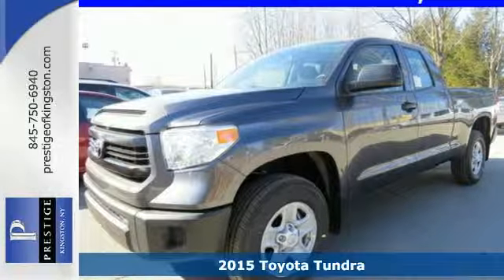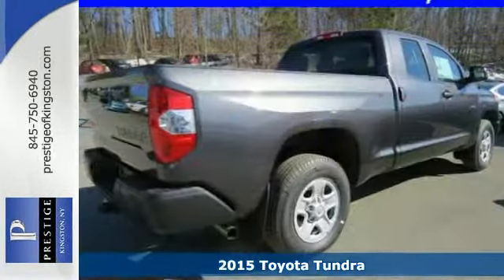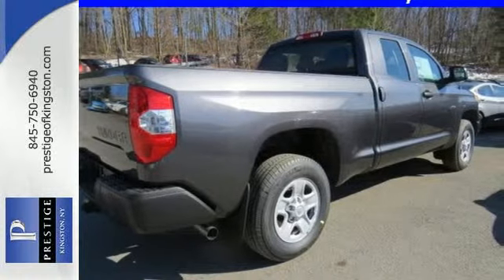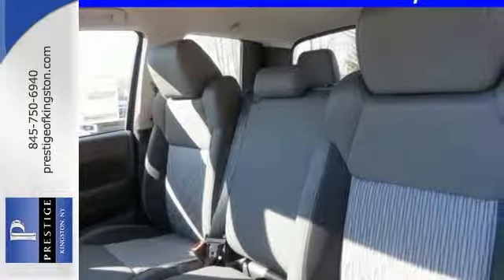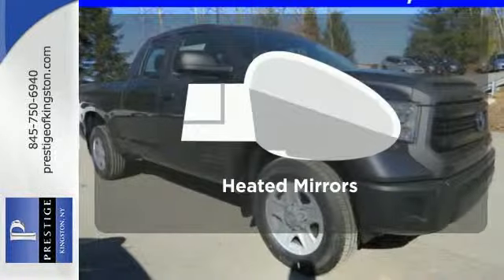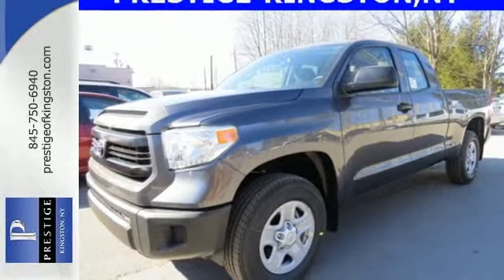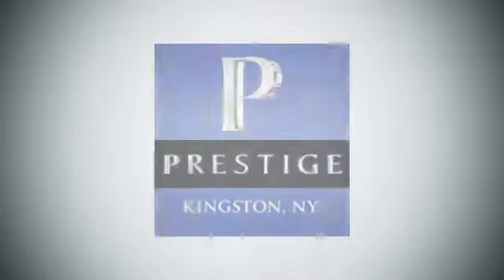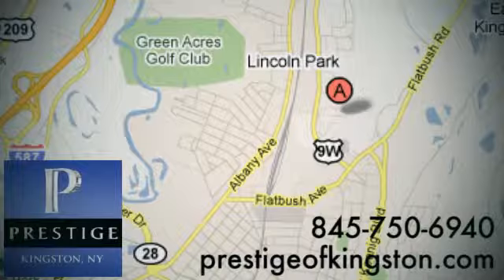2015 Toyota Tundra Kingston NY Poughkeepsie, NY FX061732 - SOLD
Year: 2015
Make: Toyota
Model: Tundra
Trim: SR
Engine: 4.6L V8 DOHC 32V
Transmission: 6-Speed Automatic Electronic with Overdrive
Color: Gray
Interior: Graphite
Stock #: FX061732
VIN: 5TFUM5F1XFX061732

Address:
756 East Chester St By-Pass